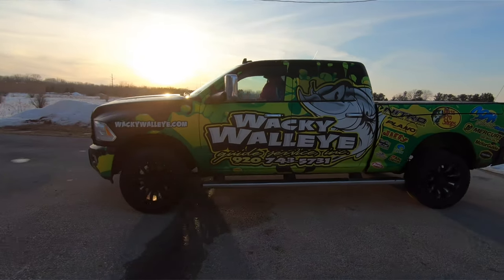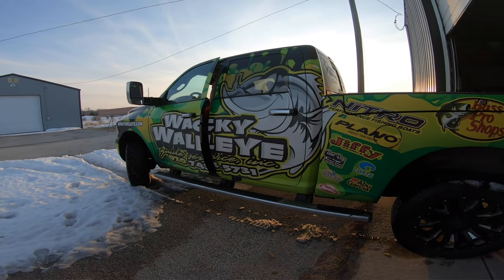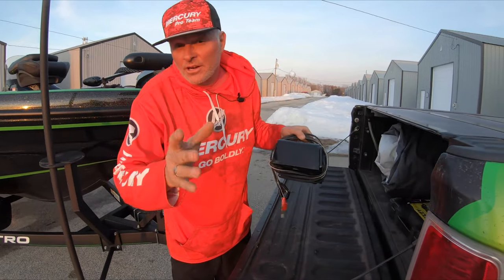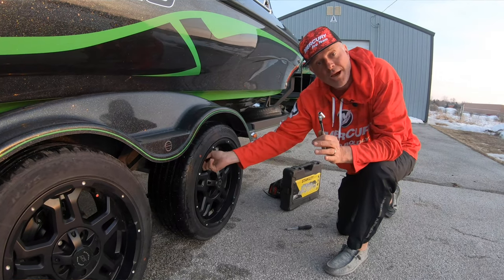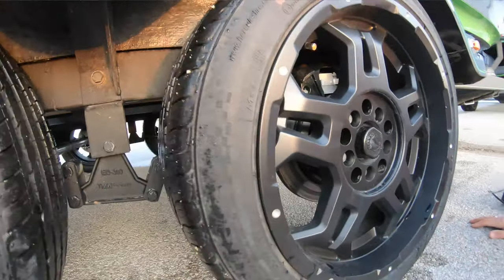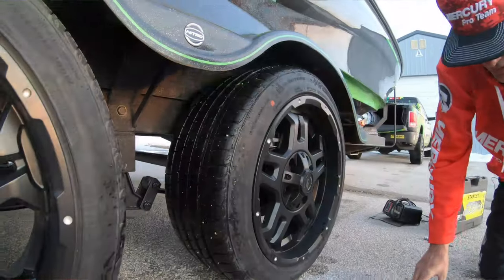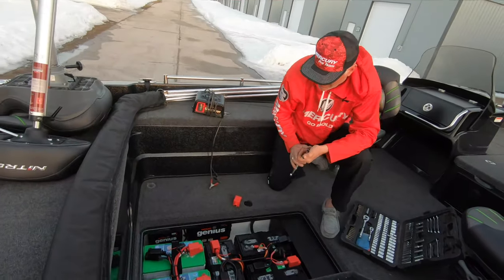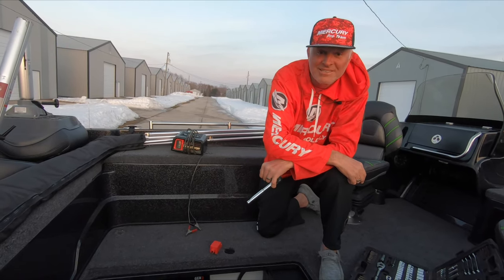Getting Ready for Boating Season with Dale Stroschein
Dale Stroschein of the Wacky Walleye Guide Service shares his tips to begin the process of getting your boat reading for the spring boating season!